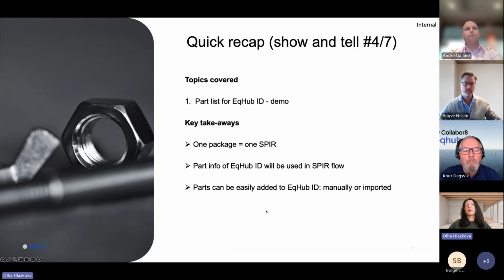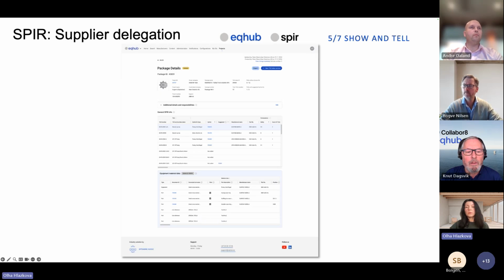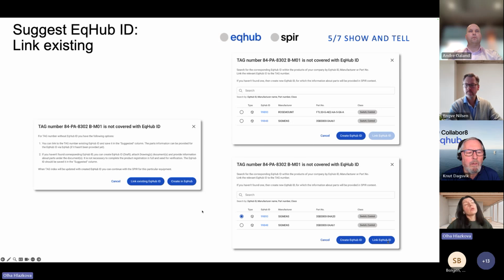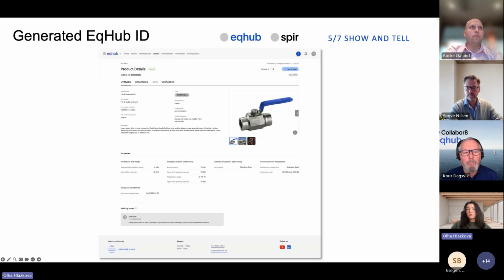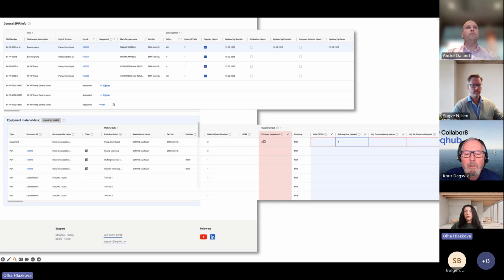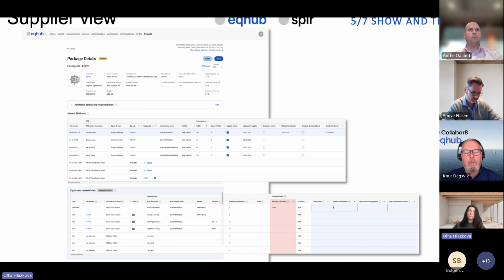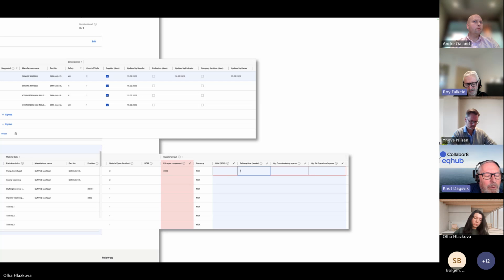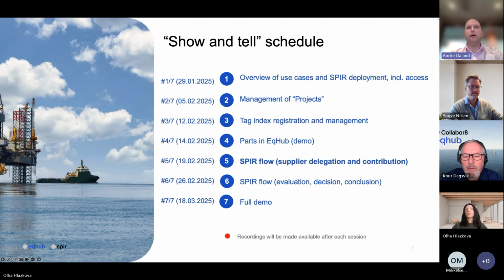Collabor8 SPIR - Show and Tell #5/7 - SPIR Flow: Supplier delegation and contribution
Learn how suppliers/contributors can be added to a SPIR process, and how they can provide requested input tied to tags and recommended parts (spares).